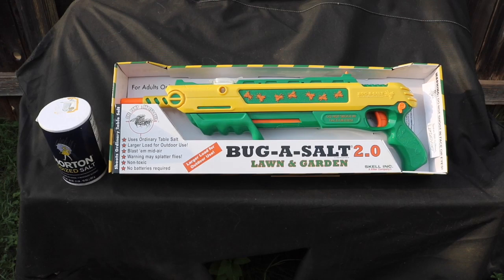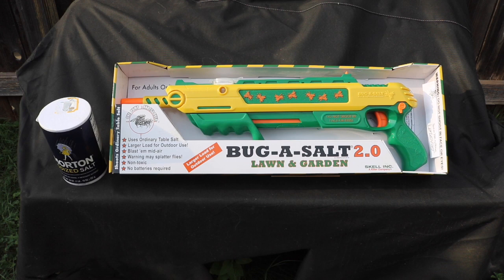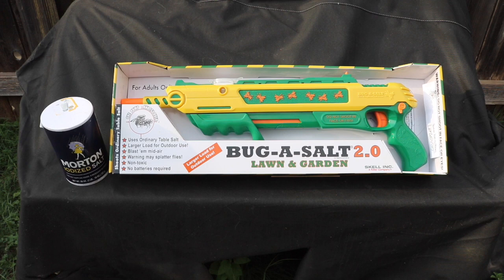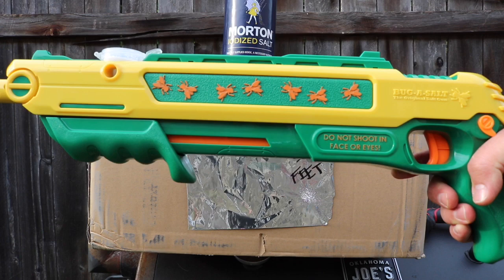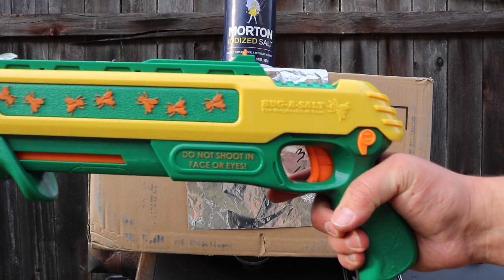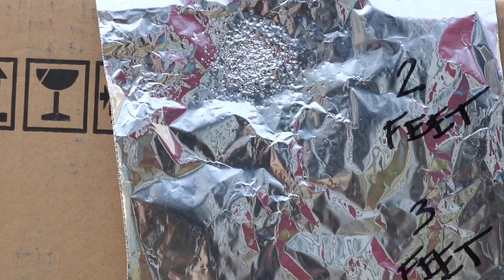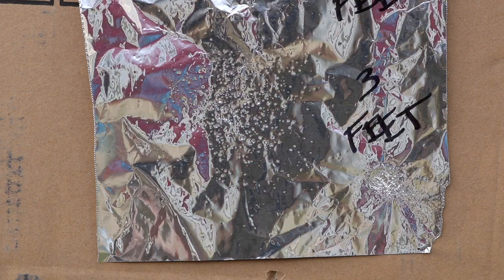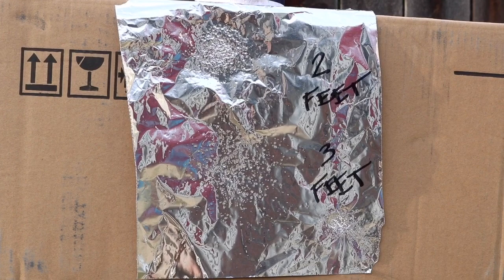Bug-A-Salt 2.0 Lawn & Garden - Fly Gun Review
My short review of the Bug-a-salt 2.0 “lawn & garden” edition.

- basic info on this model
- how to load and operate
- 2 feet & 3 feet test

Hope this video helped you in some way or another!

If it helped you please share & comment!

If you thought it was silly and not helpful please don’t be rude! Kindness is Contagious!!

Our underlying theme throughout our channel is “pinching pennies” with all of our projects and “toys”!